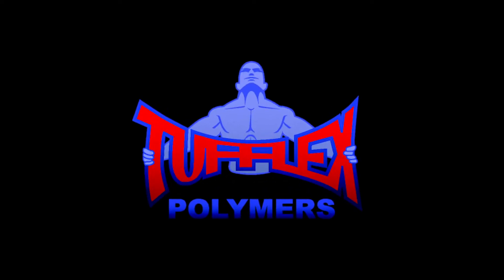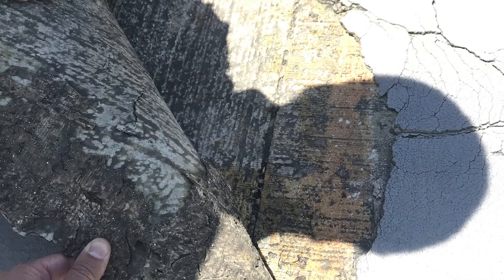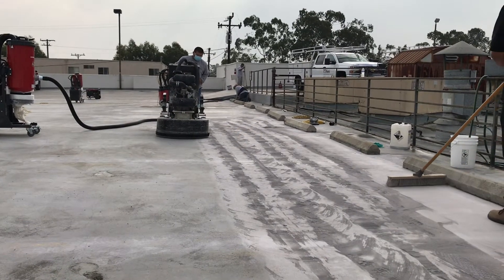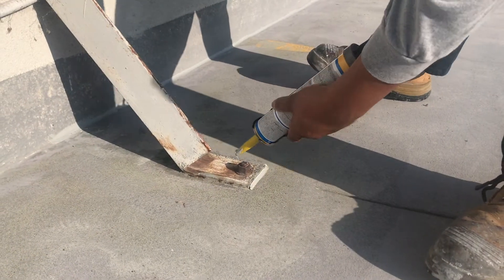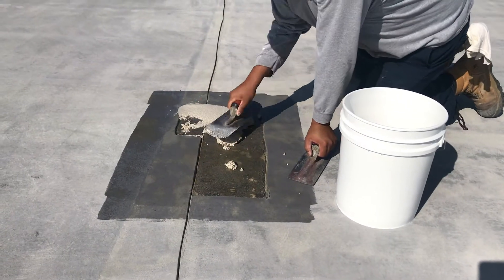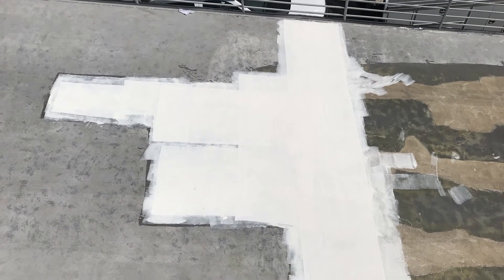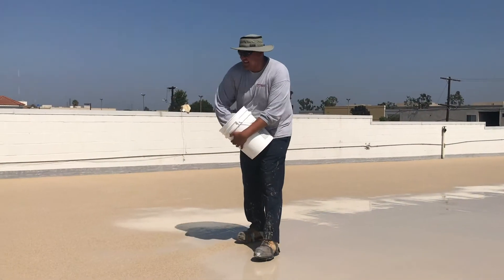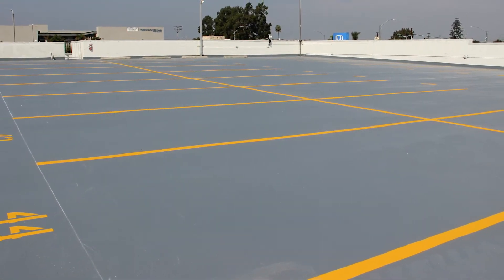Parking Deck Rehab application steps using Tufflex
In this Vehicular Waterproofing Systems application video you will go through the steps to properly apply our Tufflex system on a complete rooftop parking deck to ensure a successful, long-lasting solution. We also offer quick rehab solutions. All of TUFFLEX POLYMERS products are manufactured for use in low-VOC systems designed to comply with local and state air quality regulations.